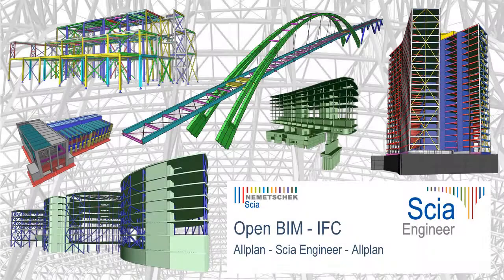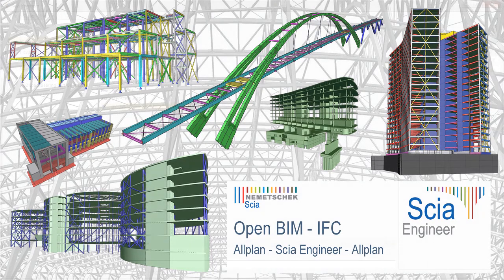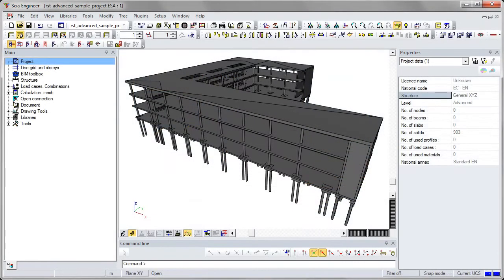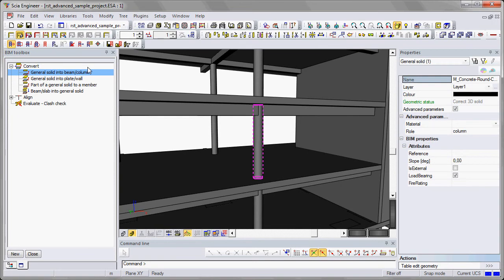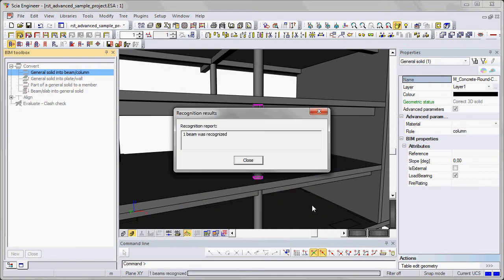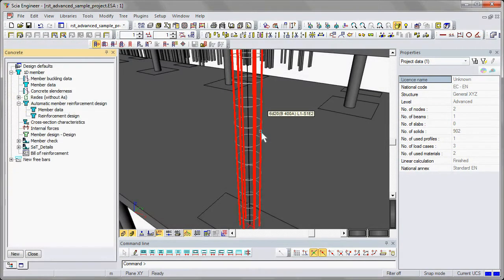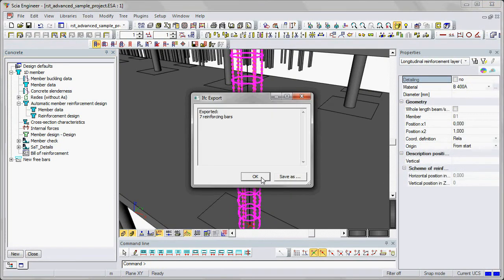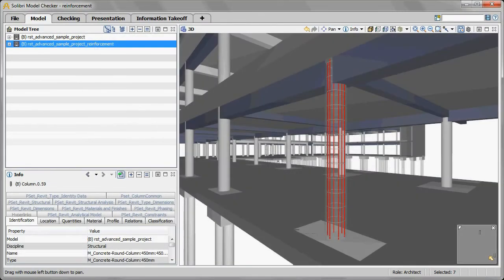Open BIM in Action - Scia Engineer with Allplan & Rebars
Allplan Engineering and Allplan Precast are both 3D modelling and detailing software in the Nemetschek portfolio with a strong focus on the concrete engineering industry. Data-exchange with other software is very easy when using the IFC protocol. Just save your model as an IFC-file and import it in Scia Engineer.